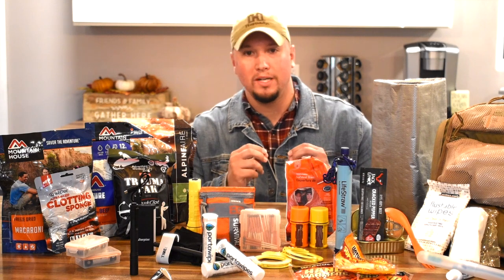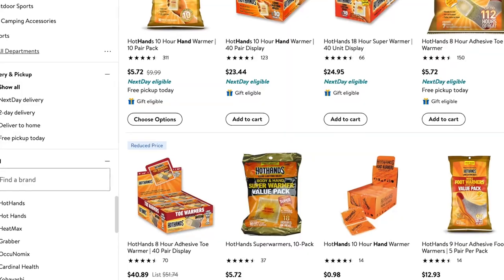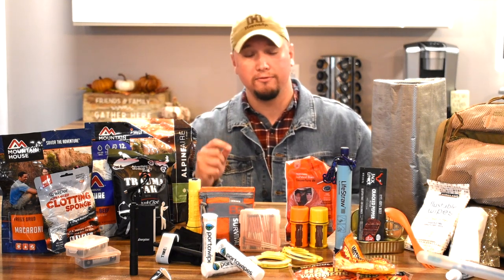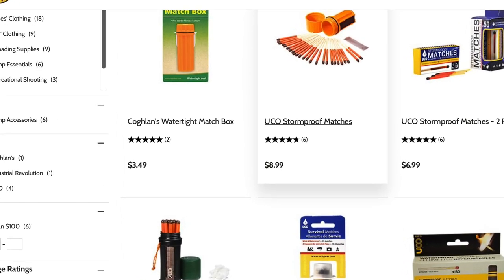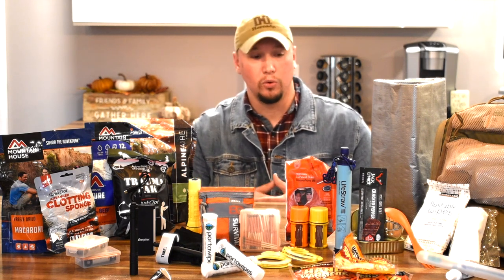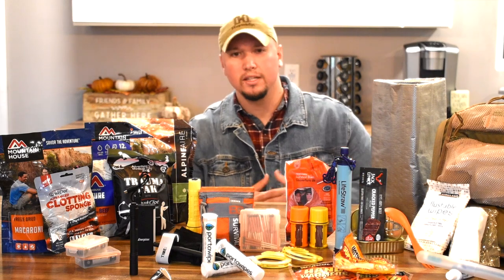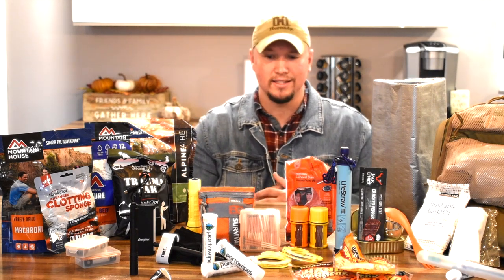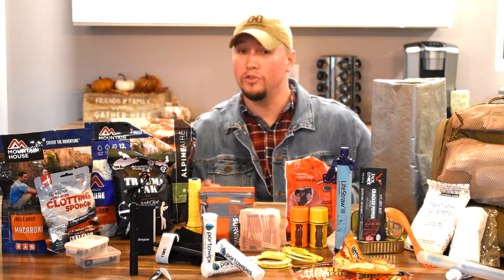Emergency Preparation Hiking Bag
This video is an inside look into my tan outdoor's bag. Please click on the links below if you are interested in some of the items that I use personally!

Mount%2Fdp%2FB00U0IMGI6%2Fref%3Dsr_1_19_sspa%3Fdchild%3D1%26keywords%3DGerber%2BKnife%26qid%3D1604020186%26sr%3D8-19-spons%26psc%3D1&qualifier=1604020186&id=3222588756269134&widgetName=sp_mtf